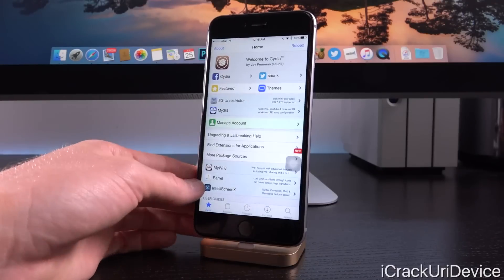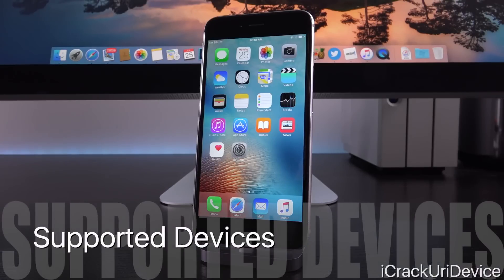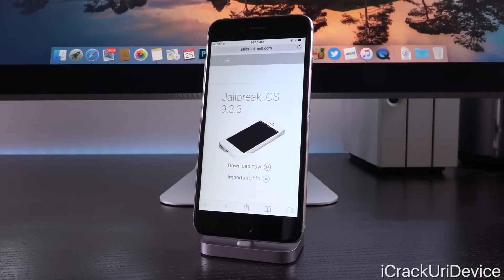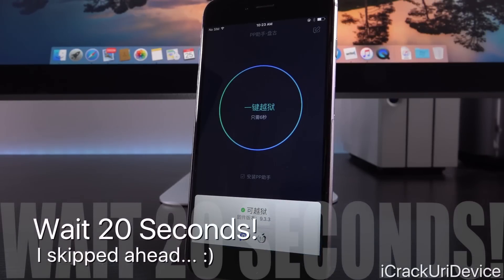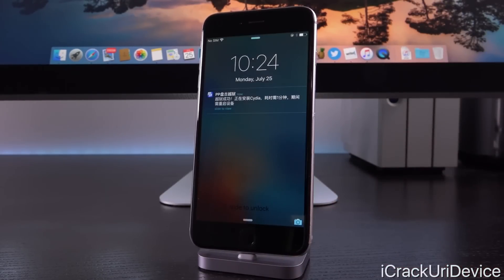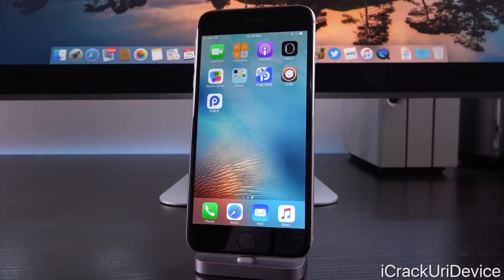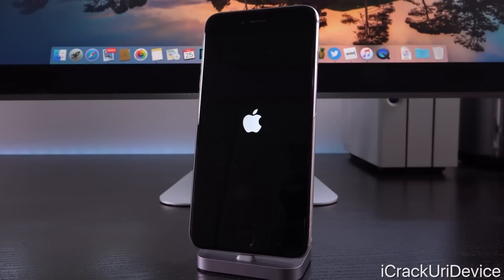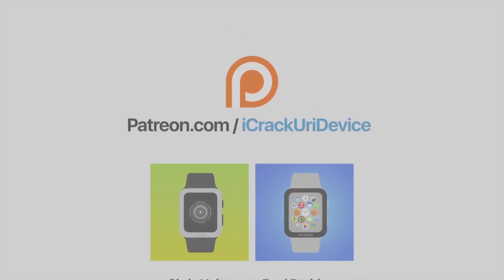Jailbreak iOS 9.3.3 - NO Computer & Cydia!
iOS 9.3.3 Pangu Jailbreak 9.3.2 Tutorial. How To Jailbreak iOS 9.3.x & Install Cydia WITHOUT a Computer on iPhone 6S Plus, 5S & iPad.

⬇️ Table of Contents (Long Because Detailed) ⬇️

0:05 - Jailbreak iOS 9.3.3 - NO Computer
0:32 - Dev Enterprise ‘Warning’
1:33 - Supported Devices
2:09 - Supported Firmwares
2:33 - Credits
2:49 - Visit JailbreakMe9.com
3:45 - Trust The Certificate
4:07 - IMPORTANT Jailbreak STEPS!
5:51 - Opening Cydia!
6:42 - Incompatible Tweaks Warning!
6:58 - Rebooting and Semi Untethered
7:26 - MUST WATCH AFTER Jailbreak!
7:52 - How to Reboot w/ Semi Untether
9:42 - Summary: Follow for Updates